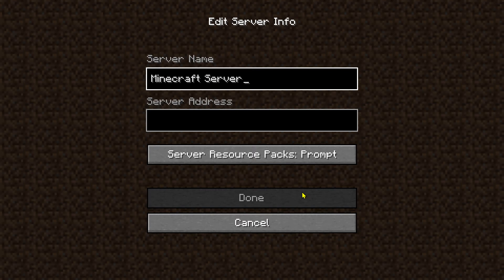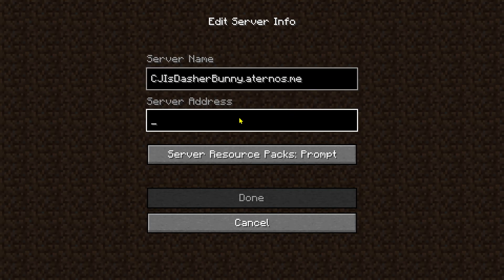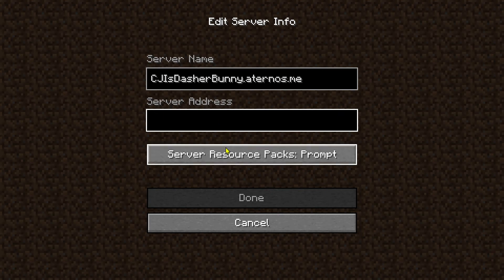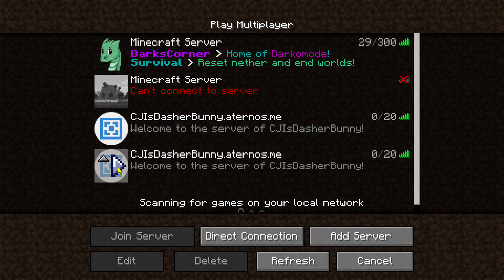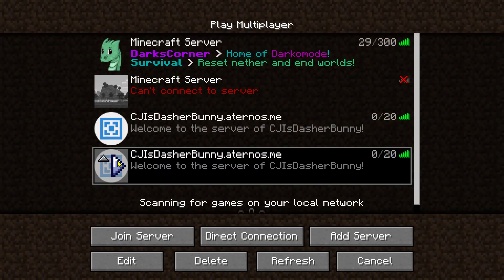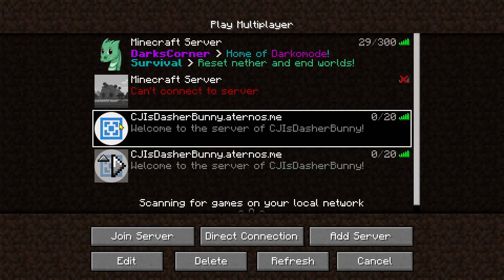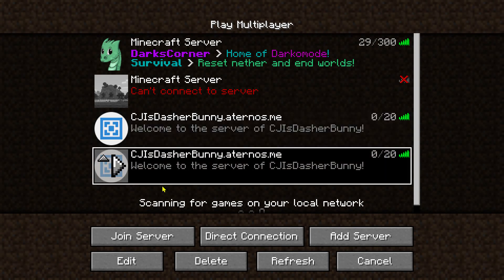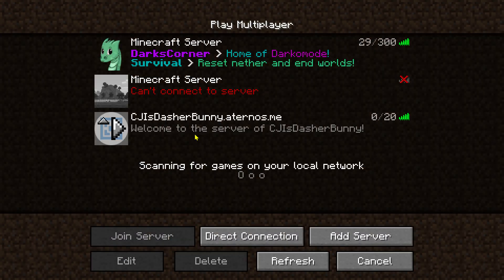I Have a Minecraft Server!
leik and sub
follow twitt
if it says its offline that means im not on my computer